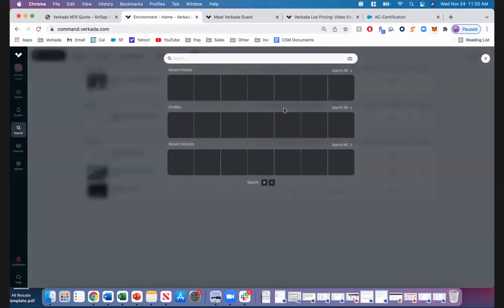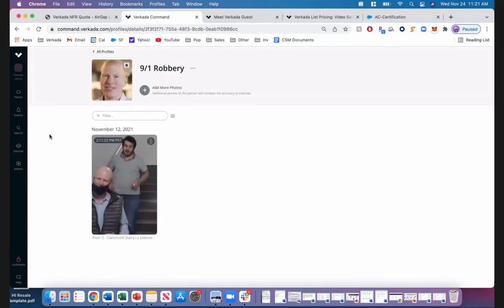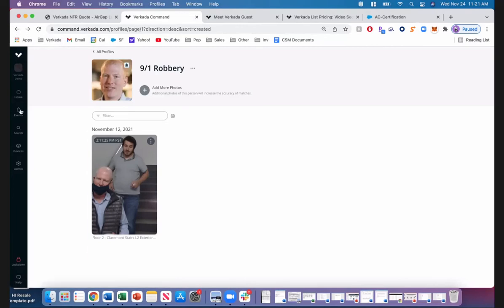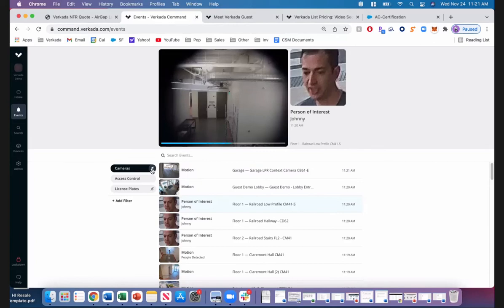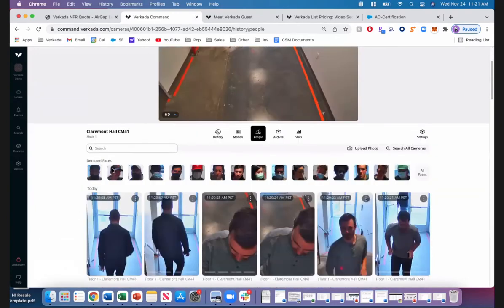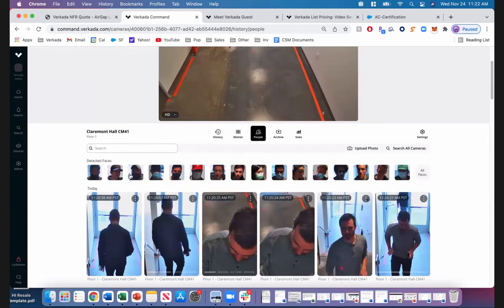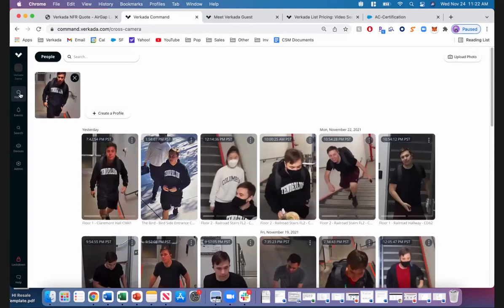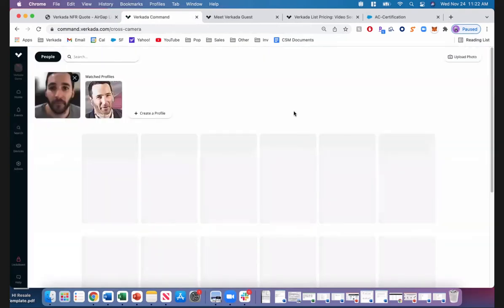Verkada Facial Recognition Search; Alerts into Event Center; Creating Alert Notifications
Facial Recognition search on Verkada.
Alerts into Event Center.
Creating Alert Notifications.

For more information on Verkada products and pricing, or to see a full demo, contact Custom Video Security at or call x1.